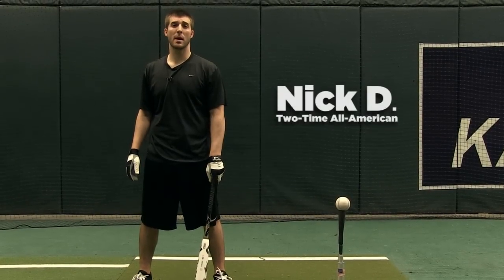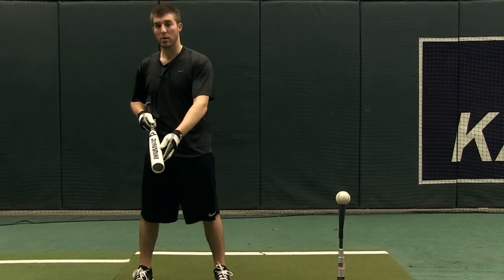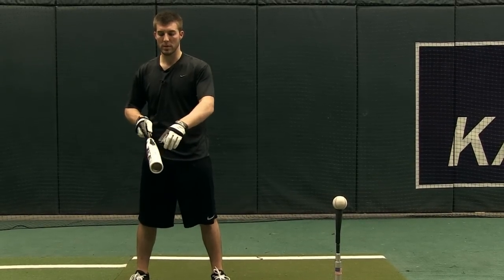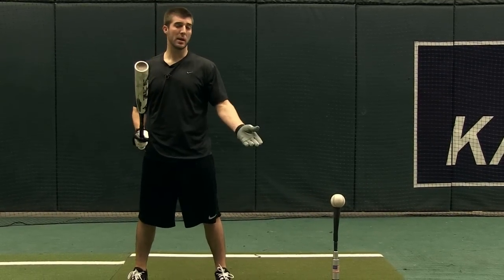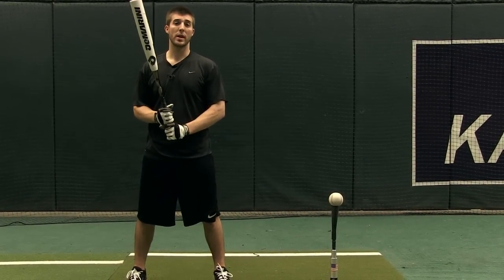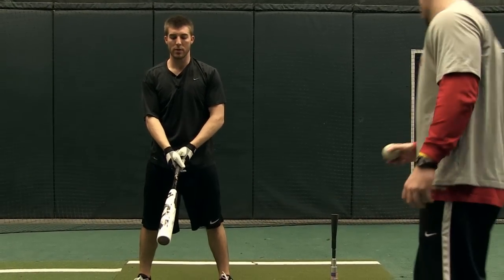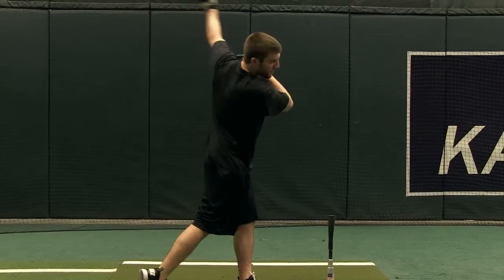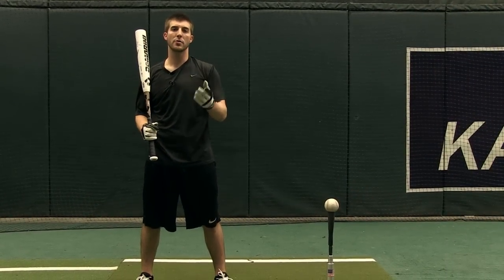How To Break In A Composite Baseball Bat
Did you recently purchase a composite baseball bat or softball bat? If so, watch and learn how to break it in properly from a two-time All-American.